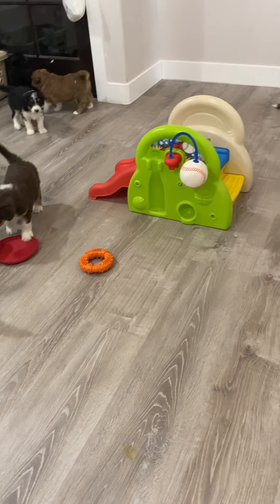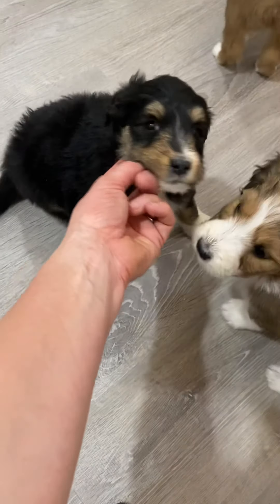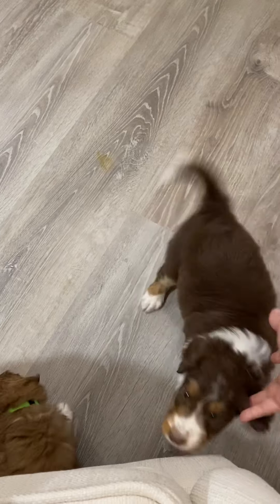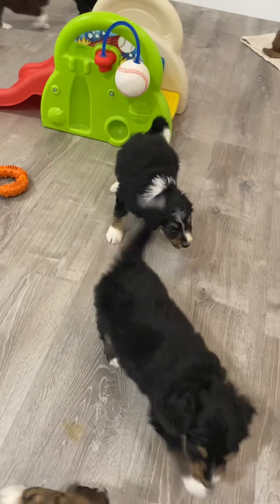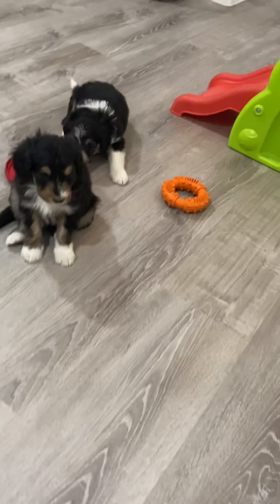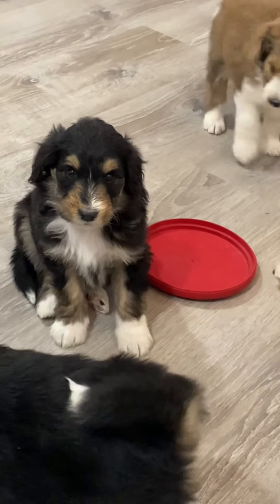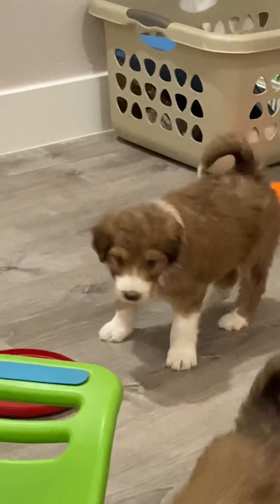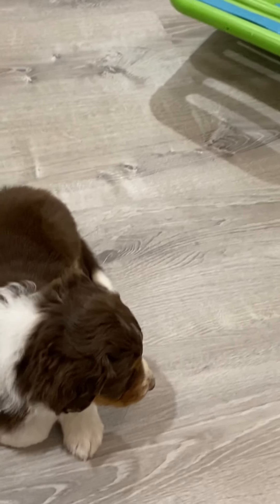Aussiedoodle Week 5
Oh my gosh! These little squirts are SO cute! We are so in love!